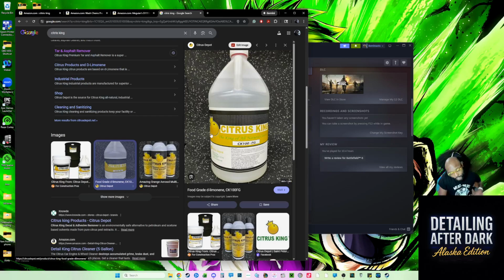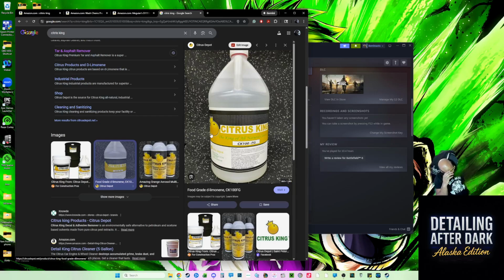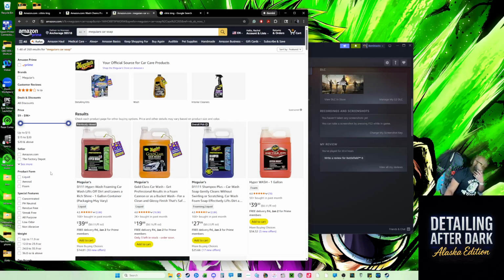How to Eliminate Vomit, Biohazards, and Odor From a Vehicle | Professional Auto Detailing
Vomit cleanup in a vehicle isn’t just about smell—it’s about biohazard removal, safety, and proper restoration.

In this video, I break down the start-to-finish professional process for eliminating vomit, biological contamination, and odor from a car interior. This includes the mindset, safety precautions, and step-by-step methods required to fully remove contamination from seats, carpet, and foam—not just mask it.

Many people want to call themselves professional detailers, but jobs involving vomit, blood, or other biological hazards are where true professionalism shows. If you work in auto detailing—or are considering it—this is a real look at the jobs that will happen and how they should be handled correctly.

In this video, you’ll learn:
-How professionals assess biohazard contamination
-Why enzymes matter for odor elimination
-Proper extraction and drying techniques
-Common mistakes that cause smells to return
-Why this work separates professionals from hobbyists

This video is educational, professional, and focused on doing the job right, not shock value.